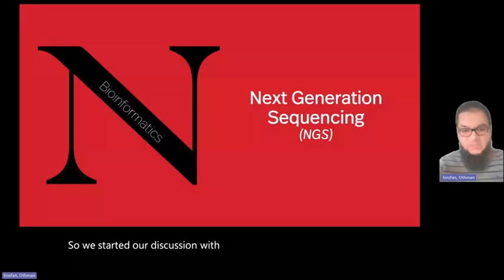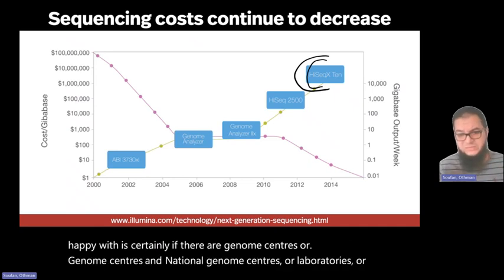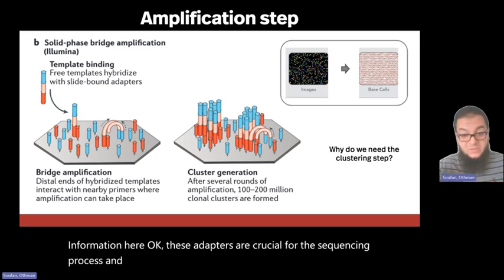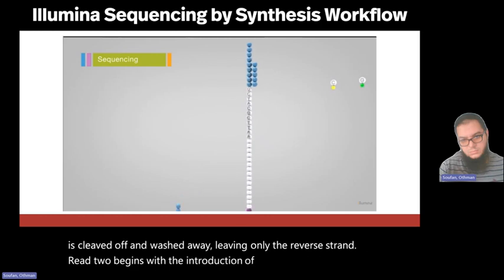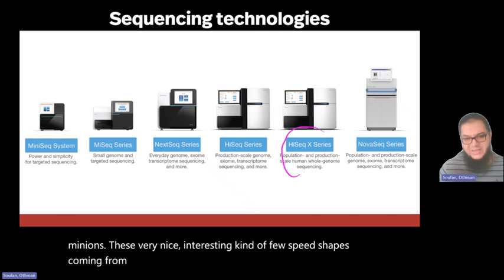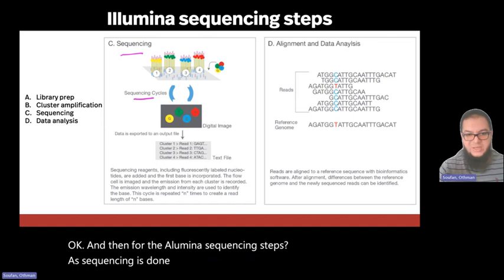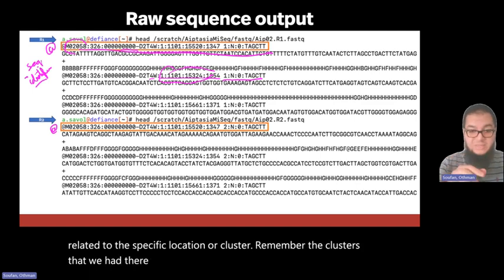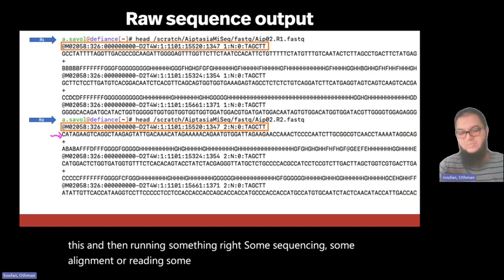Module 05 lecture part II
Module 05: Next Generation and Third Generation Sequencing | BINF6310 | By Dr. Othman Soufan

Explore the cutting-edge technologies of next-generation sequencing (NGS) and third-generation sequencing in this pivotal lecture from the "Introduction to Computational Methods in Bioinformatics" series. Presented in Fall 2023 at Northeastern University, this module offers a deep dive into the methodologies that have dramatically transformed genomic research, making large-scale sequencing projects faster, cheaper, and more accessible.

Lecture Highlights:
- Next Generation Sequencing (NGS): An overview of Illumina sequencing technology, detailing the process from library preparation and cluster amplification to sequencing and data analysis. The discussion includes the principles behind the reduction in sequencing costs and the expansion of human genome sequencing capabilities.
- Third Generation Sequencing: Insight into Pacific Biosciences' (PacBio) SMRT Sequencing and Oxford Nanopore Technologies, highlighting how these platforms enable the generation of long reads and offer direct sequencing of DNA molecules, revolutionizing our ability to sequence complex genomic regions.
- Challenges and Solutions: The lecture addresses common sequencing challenges, such as the phasing problem and signal decay, and introduces concepts like HiFi reads and the application of nanopore sequencing in generating highly accurate long reads.

Learning Outcomes:
- Gain an understanding of the technological advancements and workflow differences between next-generation and third-generation sequencing platforms.
- Learn about the implications of decreasing sequencing costs and the growing capacity for human genome sequencing.
- Understand the technical challenges associated with NGS and third-generation sequencing and the solutions developed to address these issues.

About the Instructor:
Dr. Othman Soufan brings an in-depth understanding of bioinformatics to this lecture, enriched by his extensive research and practical experience in the field. Through this module, students and enthusiasts alike will gain a comprehensive understanding of modern sequencing technologies that are pivotal to current genomic research and bioinformatics applications.

This lecture is essential for anyone looking to stay abreast of the rapid developments in sequencing technologies that continue to push the boundaries of genetic research.